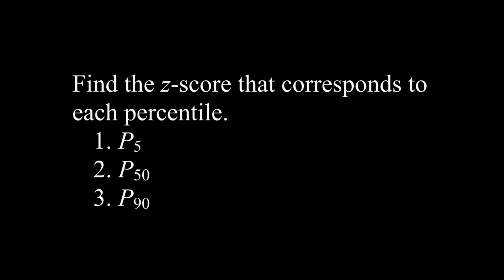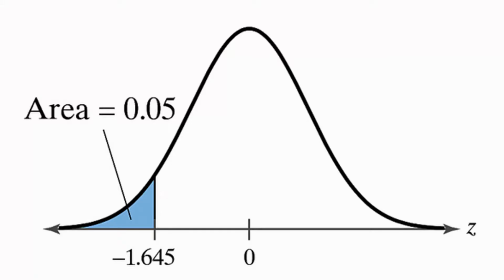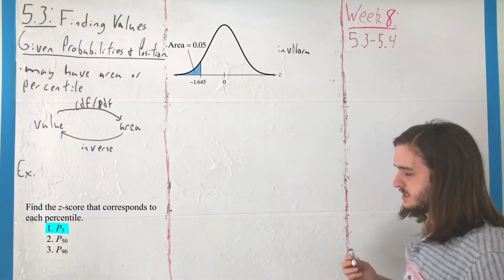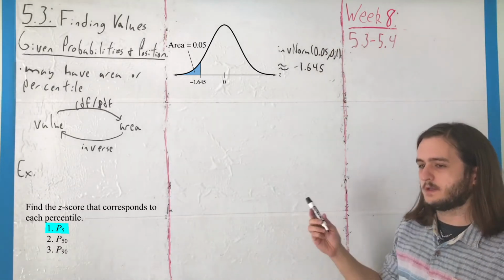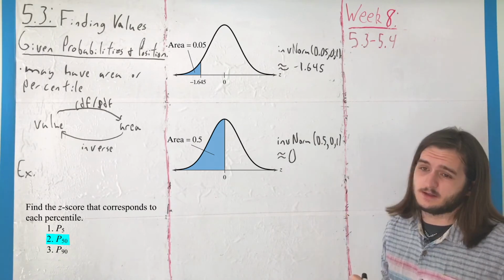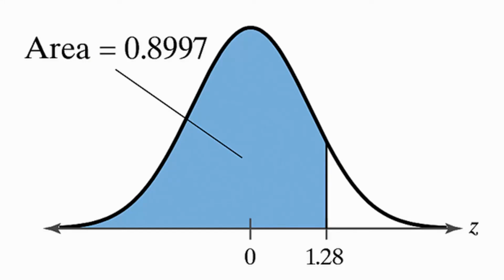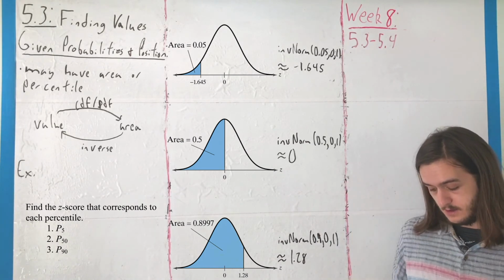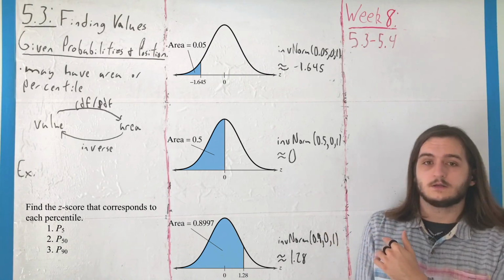5.3: Finding z-Scores Given Percentiles